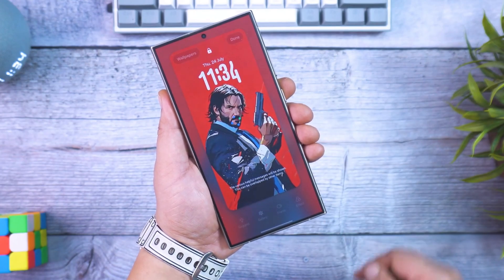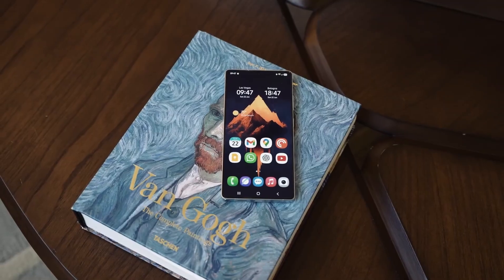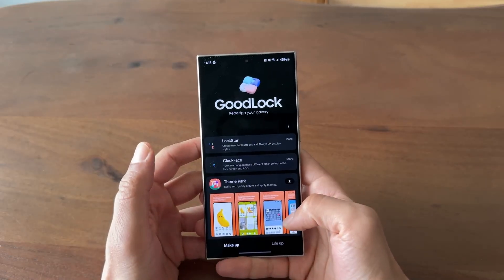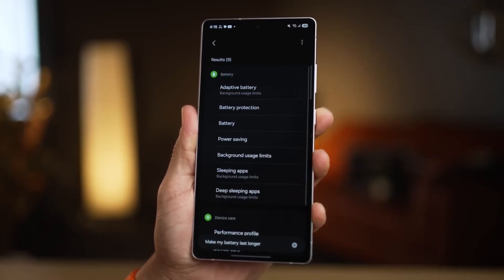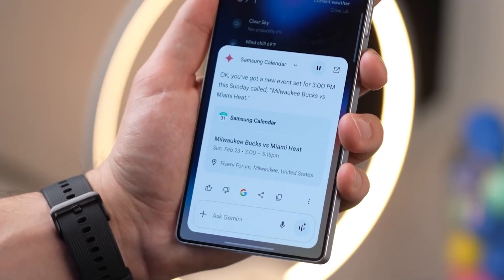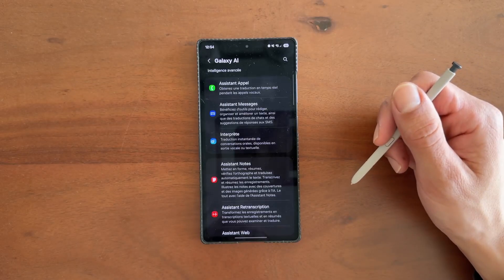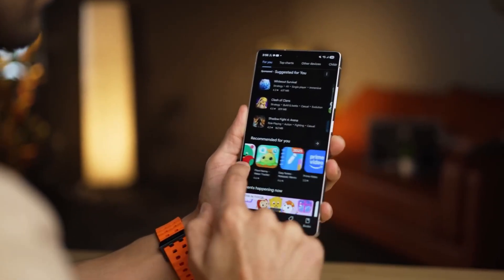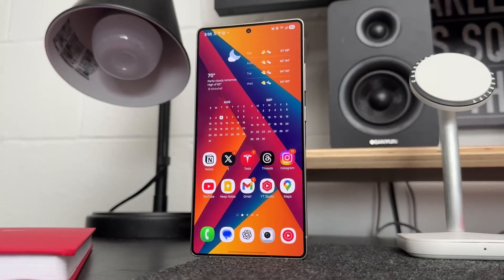Samsung One UI 8.0 Android 16 - AMAZING ANIMATIONS!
Picture this — your Galaxy just transformed without you buying a new one. Samsung’s One UI 8 update is here, and it’s more than just a visual refresh. It’s smoother, smarter, and full of subtle design changes that make your phone feel brand new. From adaptive lock screens to fluid multitasking and next-level animations, this update shows Samsung is mastering the art of refinement.